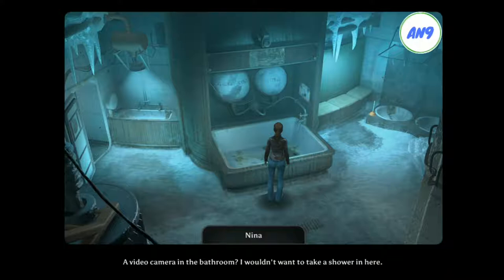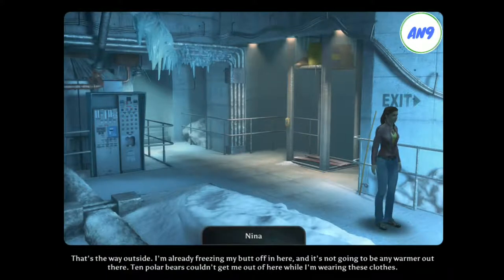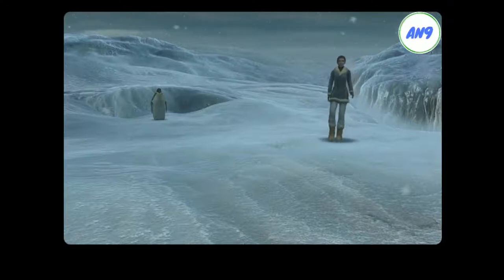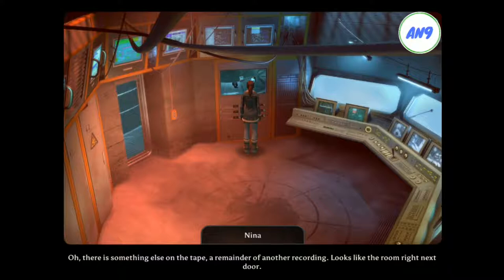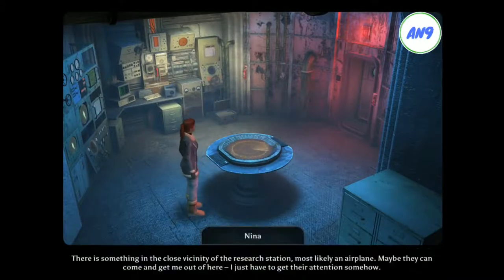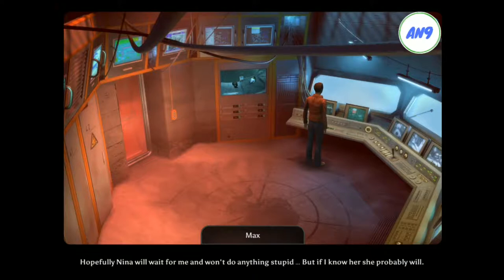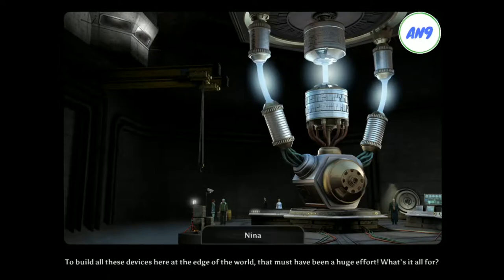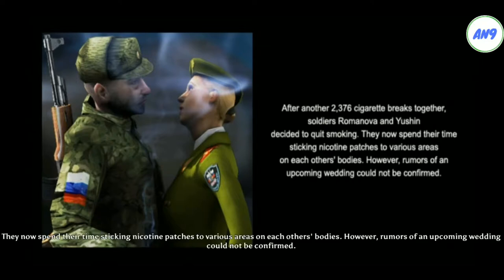Secret Files : Tunguska (Part 7 - Antarctica Research Station)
When Vladimir Kalenkow, a high-ranking scientist looking into the unexplained Tunguska catastrophe from 1908, goes missing, his daughter Nina and his assistant Max are drawn into a conspiracy of epic proportions. Chased across the globe by the Russian intelligence apparatus and a zealous secret society, the two adventurers solve mysteries in Germany, Russia, Cuba, China and even Antarctica. But the more light they shed on the truth, the more they put themselves in danger.

✓  Secret Files : Tunguska
Offered by (Animation Arts)

✓ Theme
(Thriller, Drama, Fantasy)

✓ Audio Languages
(English, Russian, Spanish, French, German)

✓ Subtitles
(English, Russian, Spanish, French, German, Italian, Polish)

✓ (Rated 13+ for Mild Violence, Blood and Use of Tobacco and Alcohol)

✓ Ratings
4.2/5 (Play Store)
85% (Steam)
65% (IGDb Critics)
73% (IGDb Users)
66% (Metacritic)